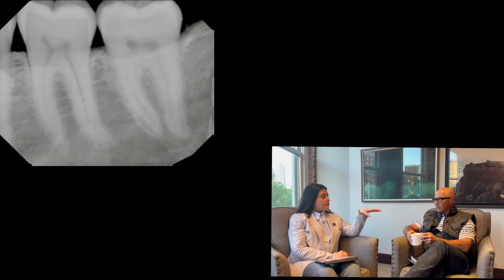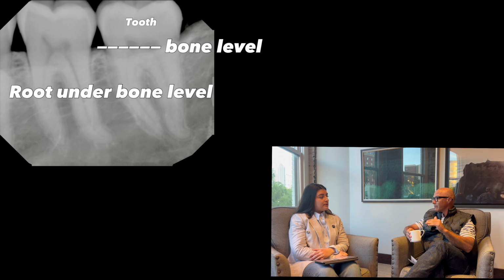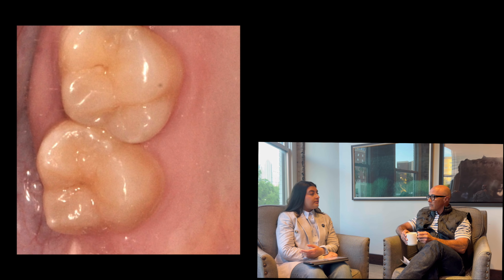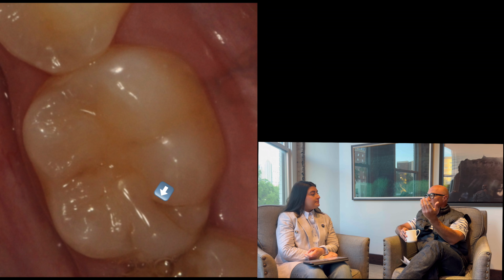What is the prognosis of your tooth ?